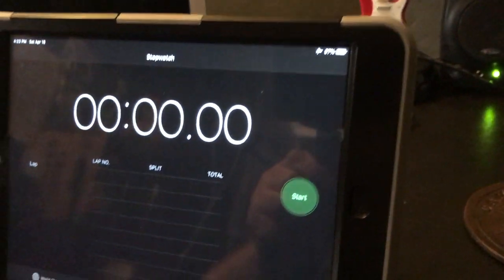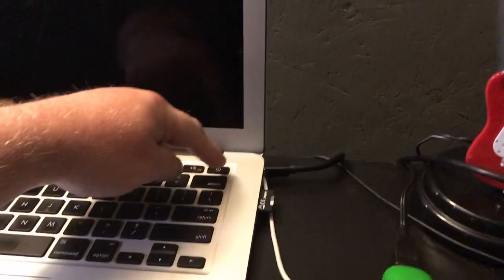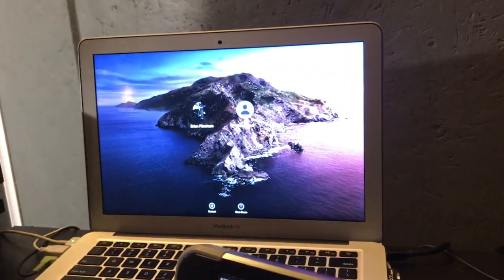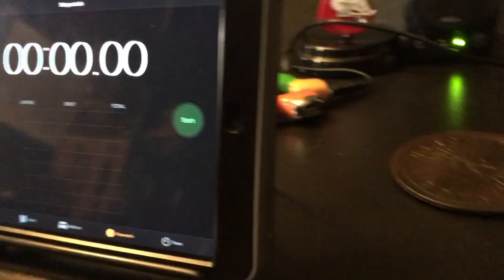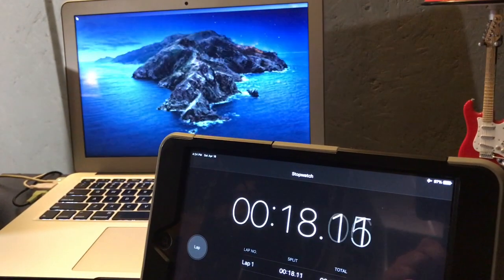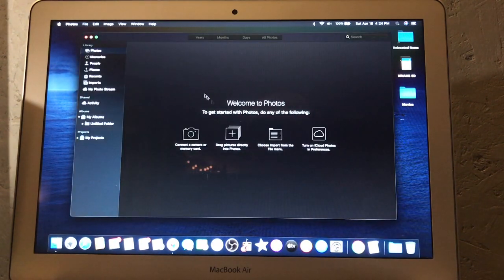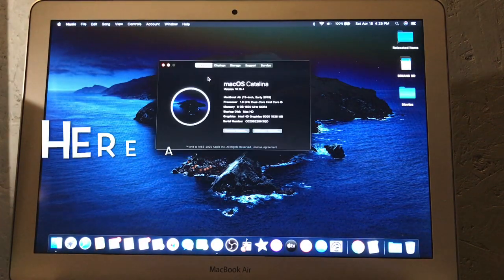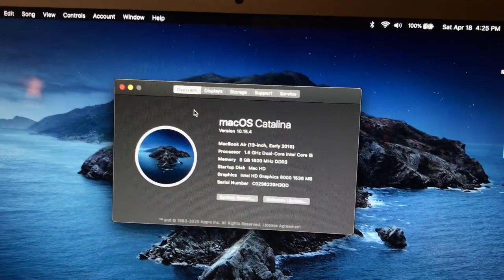MacOS Catalina Startup on MacBook Air 2015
In this Video I Show you how fast my 2015 macbook air starts up with MacOS Catalina.